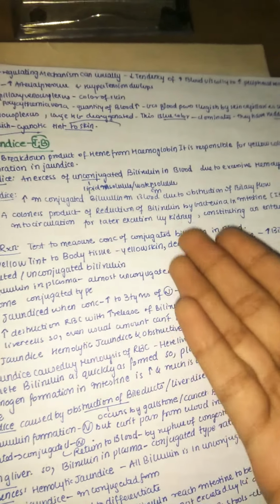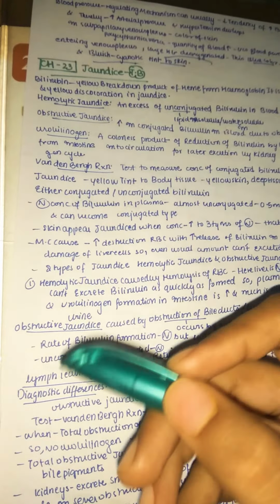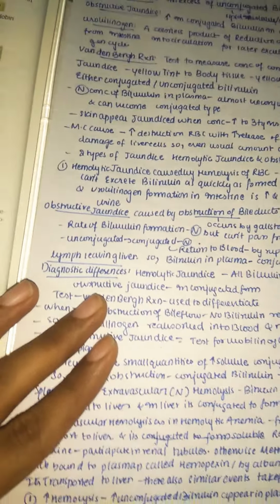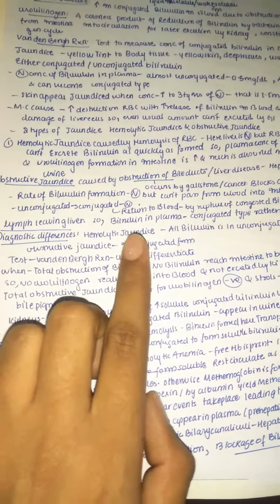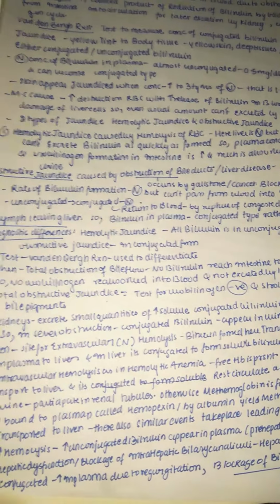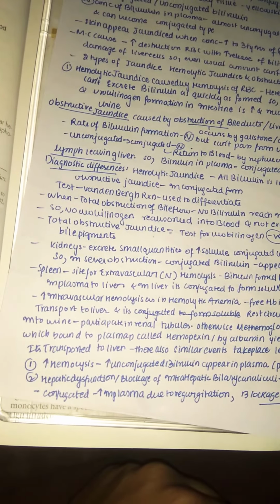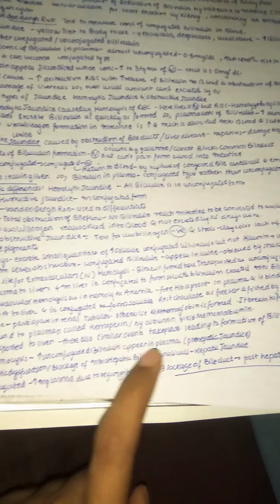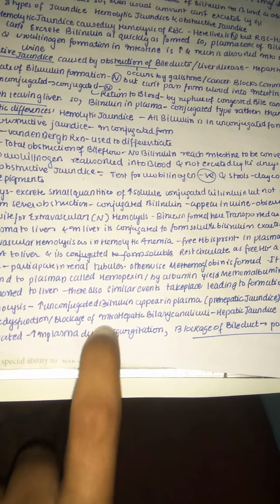Jaundice physiology/Blood Physiology